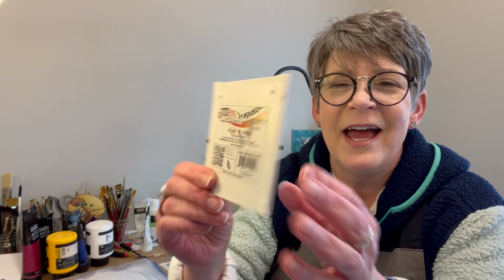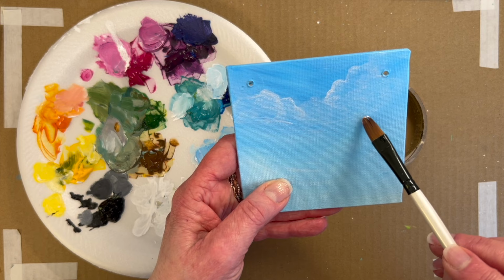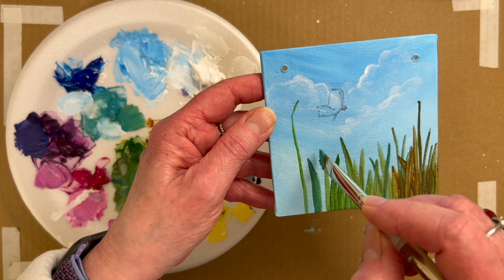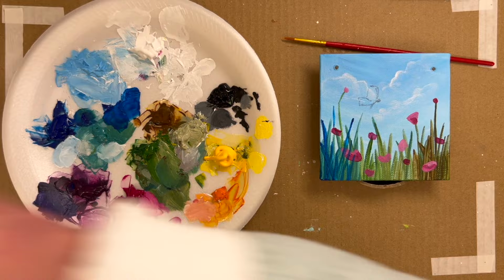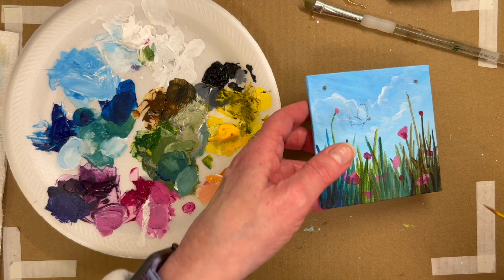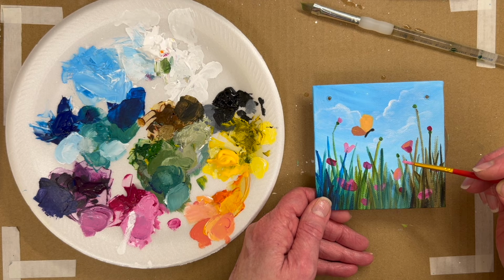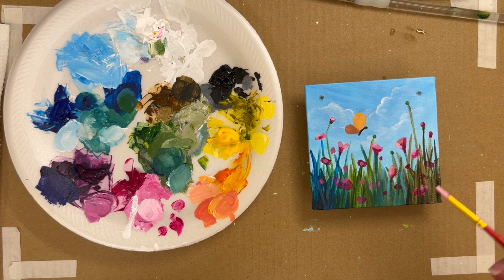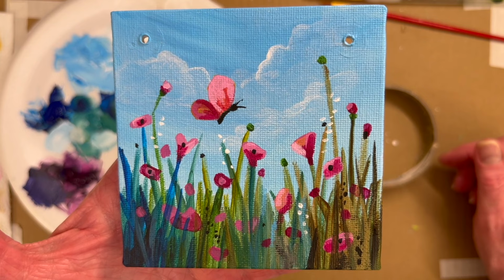STEP BY STEP! Acrylic Flower and Butterfly Ornament Painting! By: Annie Troe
Step by Step Cute Little butterfly and flower Acrylic painting. Keep your clouds simple by using a sweeping 'stroke'. I added some clouds for fun. Using Pink as a nod to Breast Cancer Awareness. Using the same palette for a handful of small paintings . - GREAT for efficiency and saving money. SAME goes with using primary colors.

1:00 set up, palette, Screen shot 1:03:29

COLORS: Cad Yellow Med. Hue, Quinacridone Magenta, Phthalo Blue, Mars Black, Titanium White

FUN STUFF

SHOPPING

GALLERIES